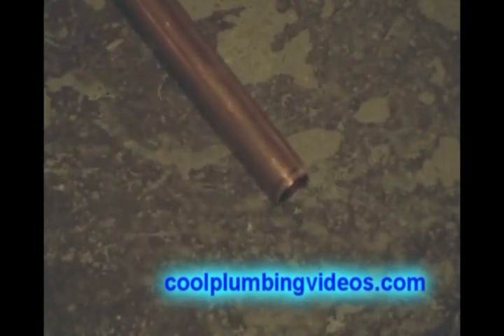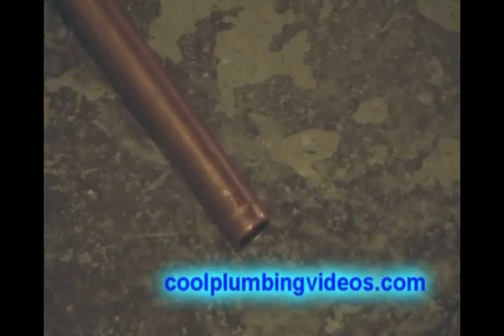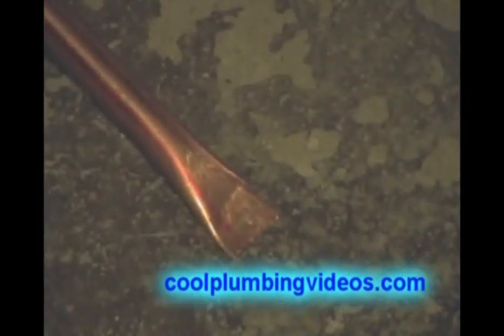How To Solder Copper Pipe 7/14 |How To Plumbing